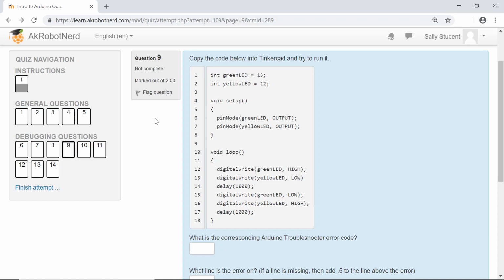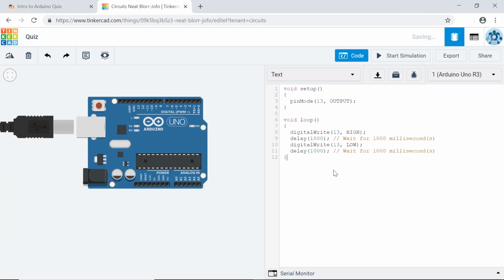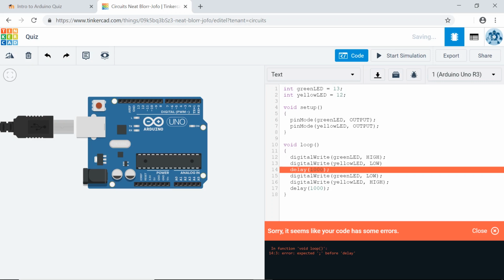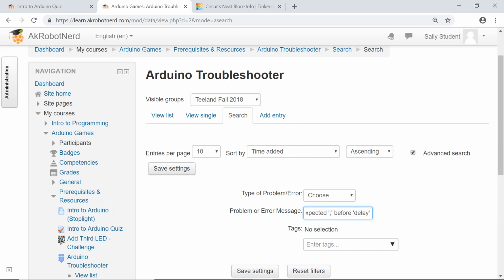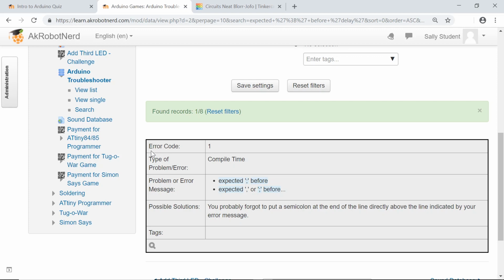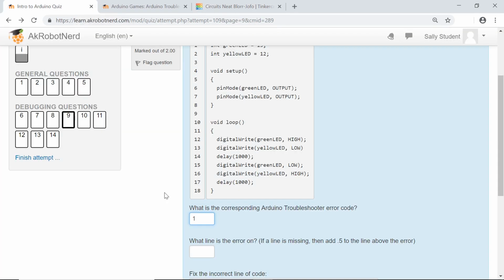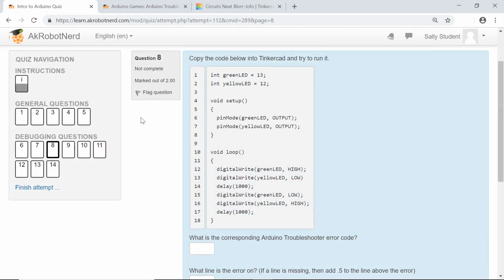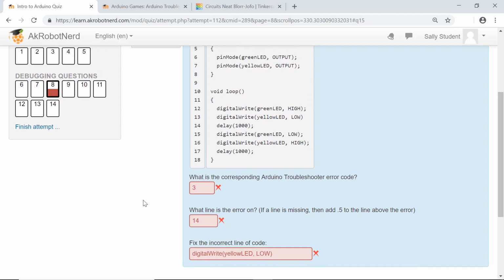Intro to Arduino Quiz Debugging Questions Instructions